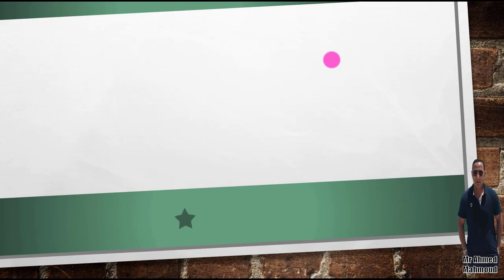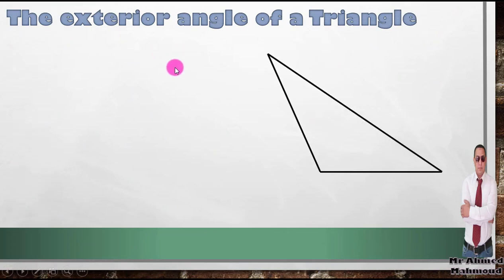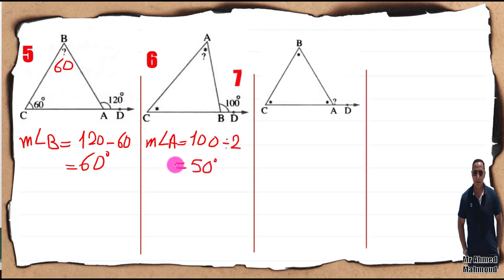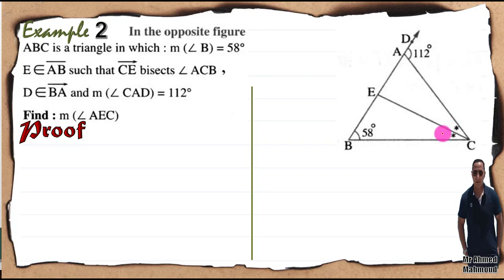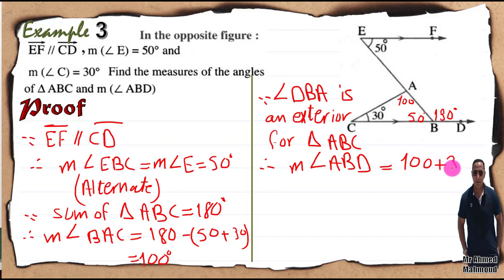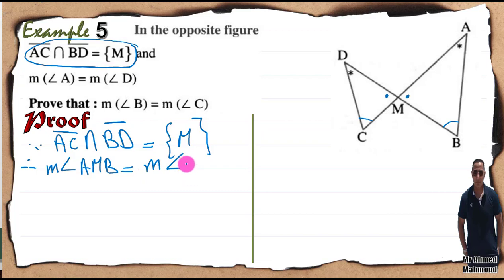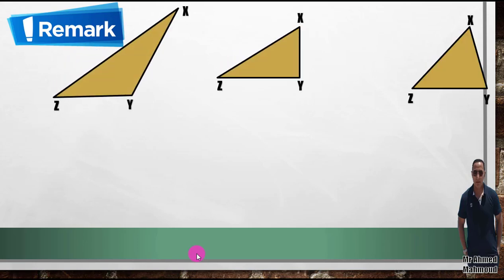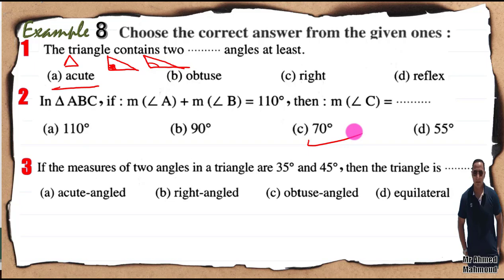Geometry 1st prep 2nd term unit 3 lesson 5 The Triangle